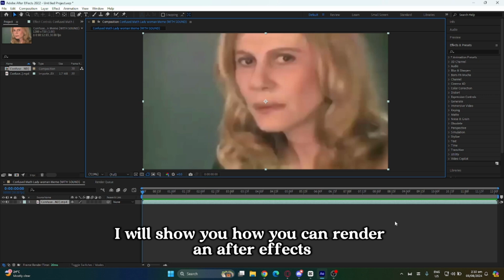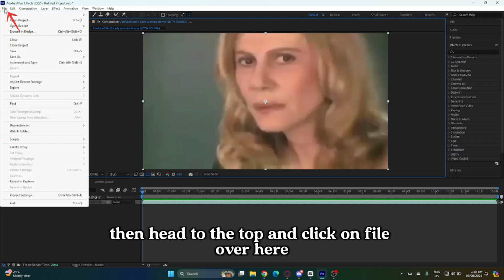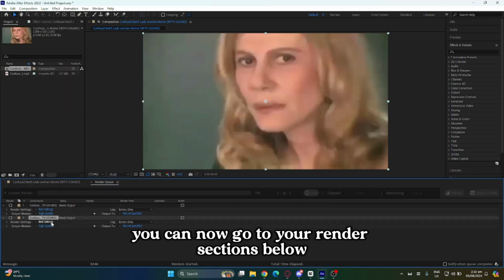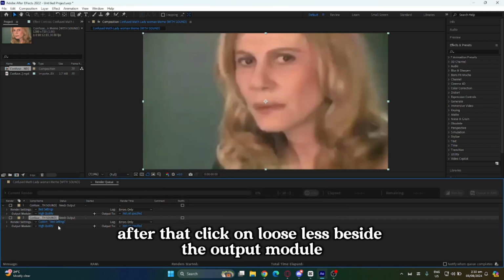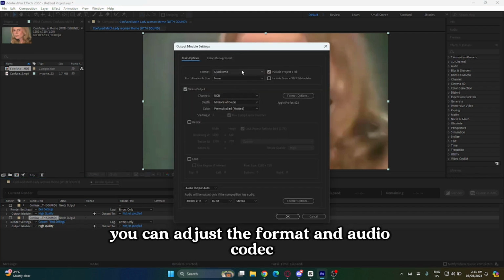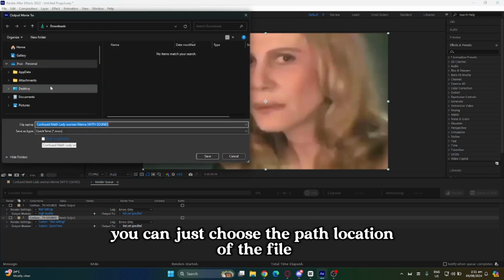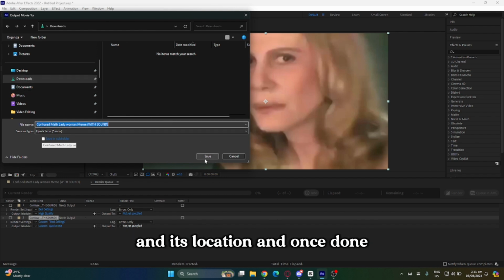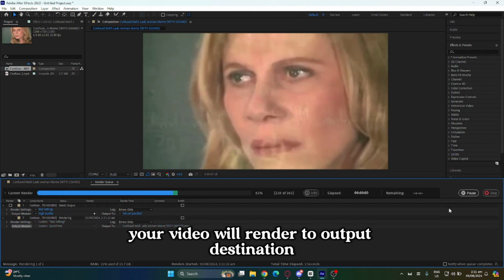✅ How to RENDER IN AFTER EFFECTS - FULL GUIDE 🚀✨😱✅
Ready to bring your After Effects projects to life? This comprehensive guide will teach you everything you need to know about rendering your compositions in Adobe After Effects, ensuring you achieve the best quality and efficiency.

🔍 In This Video, You Will Discover:

Introduction to Rendering in After Effects - Understand the importance of rendering and how it transforms your compositions into final video files.
Setting Up Your Composition - Tips on preparing your composition for rendering, including resolution, frame rate, and duration adjustments.
Adding to Render Queue - Step-by-step instructions on how to add your composition to the Render Queue and configure basic settings.
Choosing Output Settings - Detailed guide on selecting the best output settings for your project, including format and codec options.
Configuring Output Module Settings - How to customize output module settings for optimal quality and file size.
Using Adobe Media Encoder - Learn how to render with Adobe Media Encoder for more flexibility and advanced options.
Rendering with Multiprocessing - How to use multiprocessing to speed up the rendering process.
Exporting with Alpha Channels - Instructions on rendering with alpha channels for transparent backgrounds.
Rendering for Different Platforms - Best practices for rendering videos for various platforms like YouTube, Vimeo, and social media.
Troubleshooting Common Issues - Solutions for common rendering problems to ensure a smooth process.
Saving and Reusing Render Presets - How to save your render settings as presets for future projects.
Reviewing Rendered Videos - Tips on reviewing your rendered videos to ensure they meet your quality standards.

✨ Why You Should Watch This Video:

Comprehensive Guide: Covers all aspects of rendering in After Effects.
High-Quality Output: Learn how to achieve the best possible quality for your videos.
Time-Saving Tips: Discover ways to speed up the rendering process and improve efficiency.
Professional Insights: Gain insights into professional rendering settings and workflows.
Troubleshooting Help: Find solutions to common rendering issues to avoid any complications.